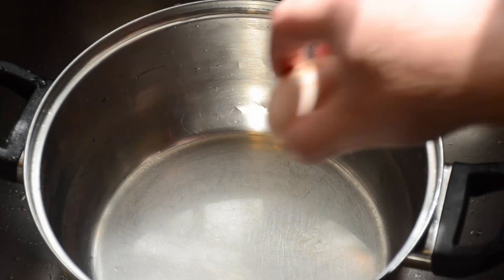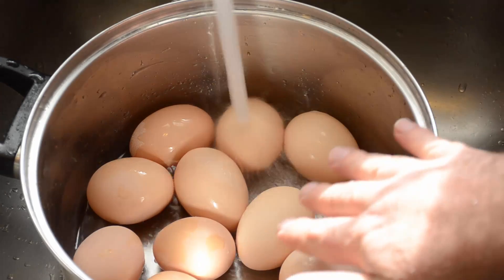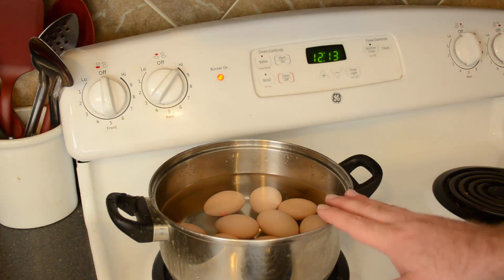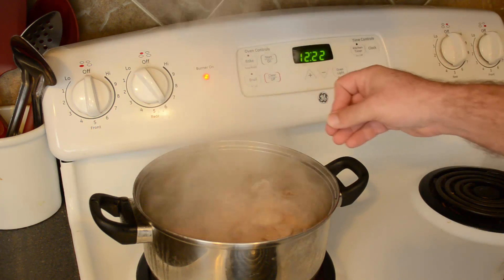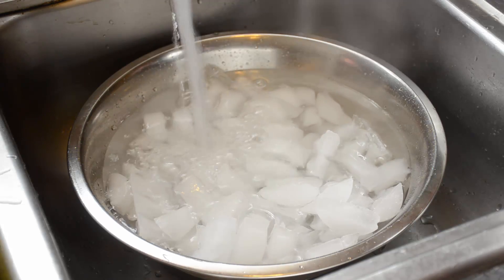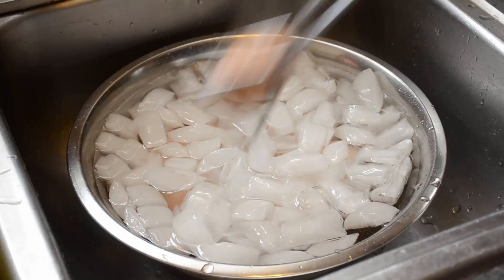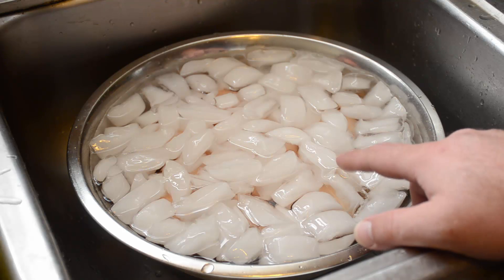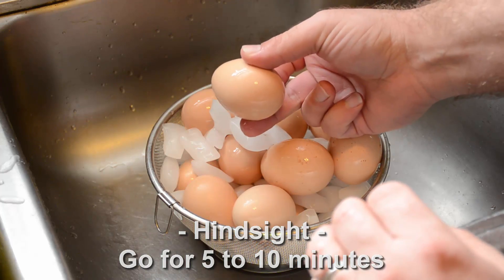How to Hard Cook an Egg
I was once told something along the lines of "If you know how to hard cook an egg, then you know something other people do not know."

In that spirit, I present you with my fail-proof method for hard cooking an egg.

Step 1: Use farm fresh eggs.
Step 2: Place in a suitable sized pot.
Step 3: Add cold water until eggs are fully covered.
Step 4: Bring water to a boil.
Step 5: Boil for 10 minutes.
Step 6: Quickly add eggs to an ice water bath.
Step 7: Wait 5 minutes.

Done.

It has always worked for me, but I am sure you have your own tried and true method. I've seen so many others - baking the eggs, steaming the eggs, etc., but I stand by this method because it works for me and always has.